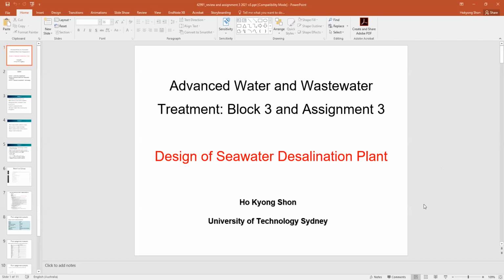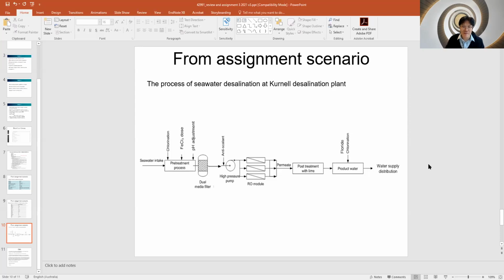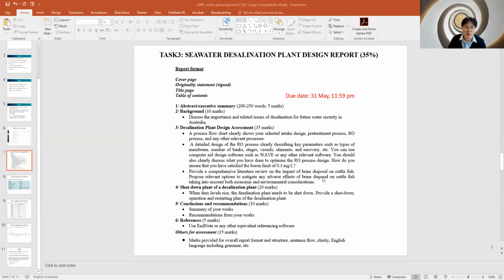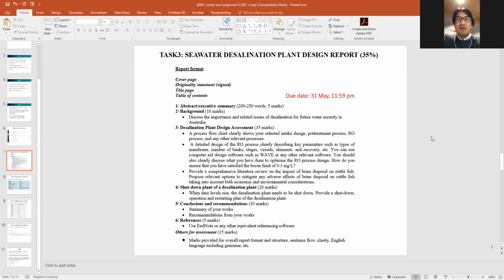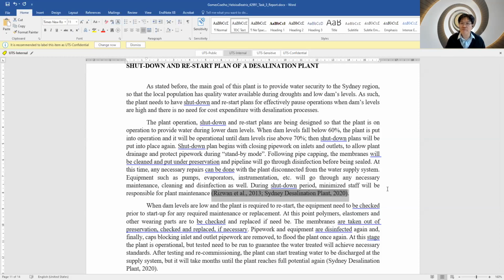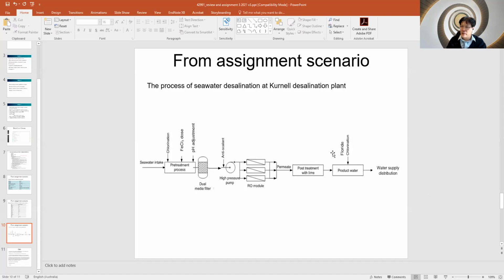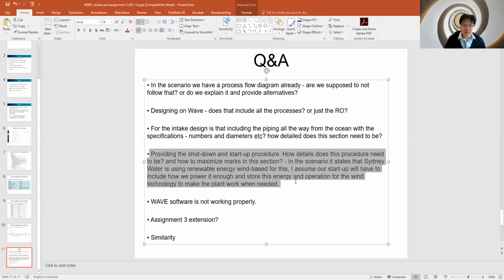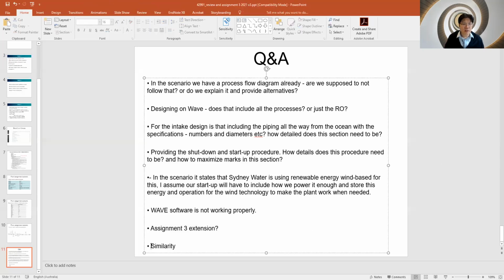42991 Block 3 consultation